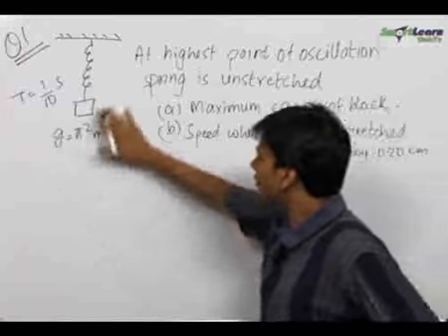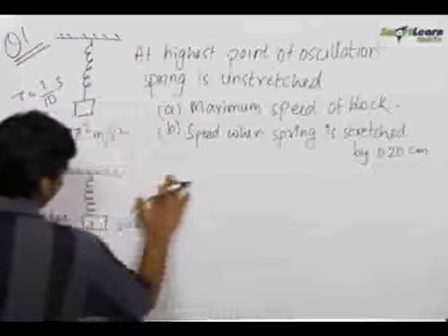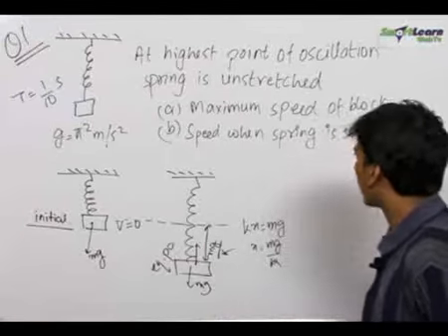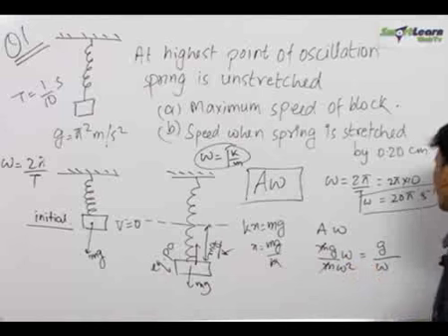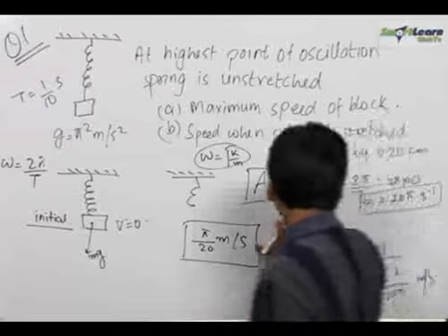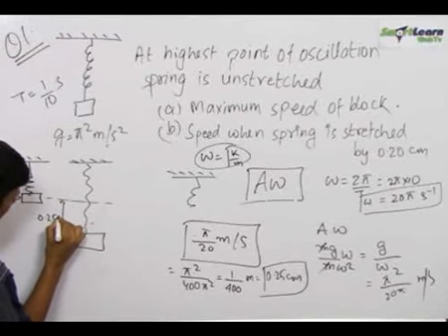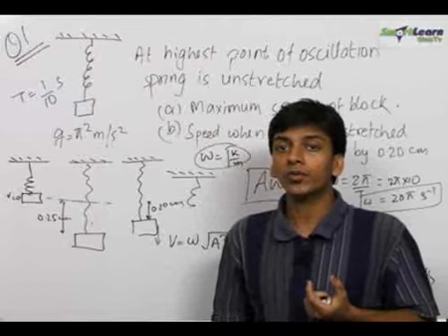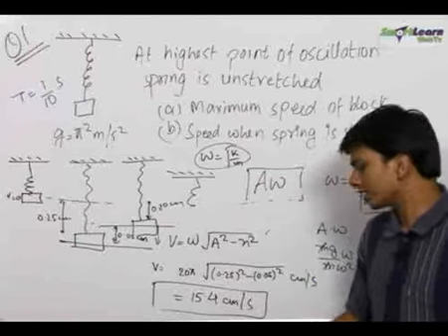Oscillation - Linear and Angular Simple Harmonic Motion - Problem Solving 1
Oscillation - Linear and Angular Simple Harmonic Motion - This concept is explained here.